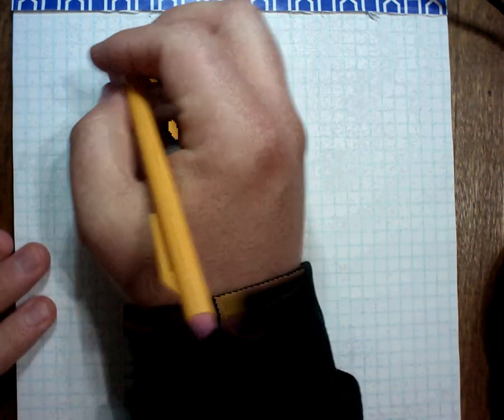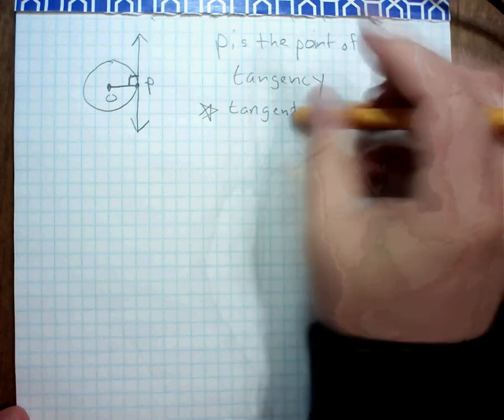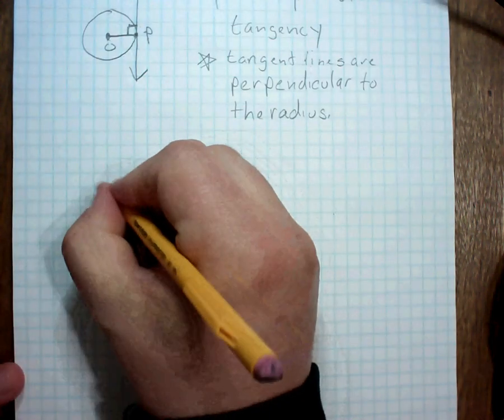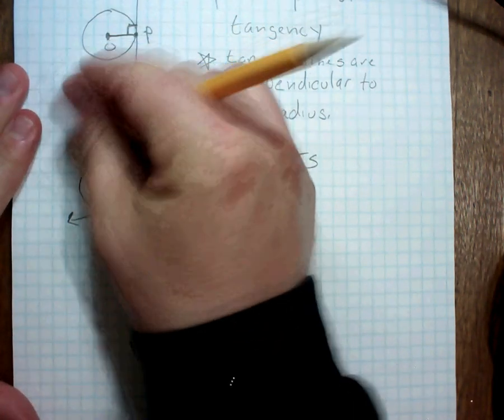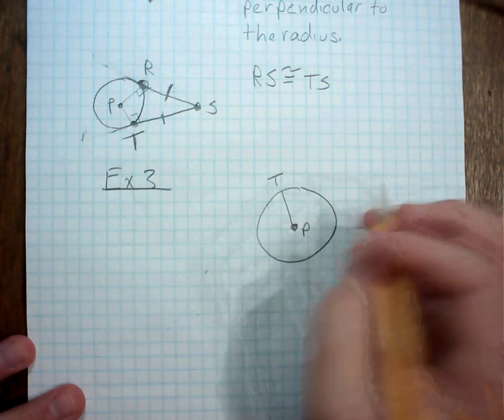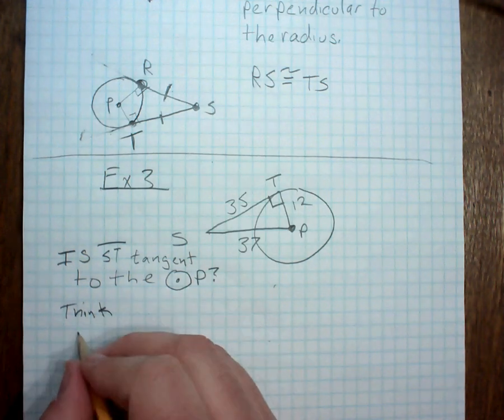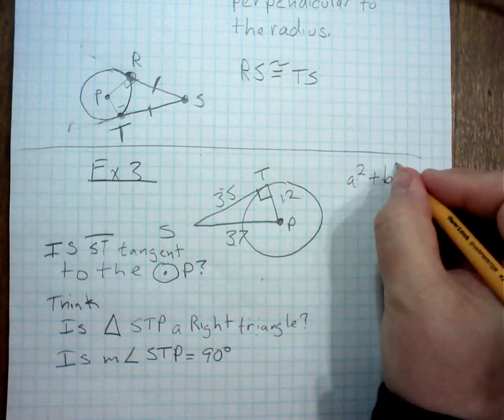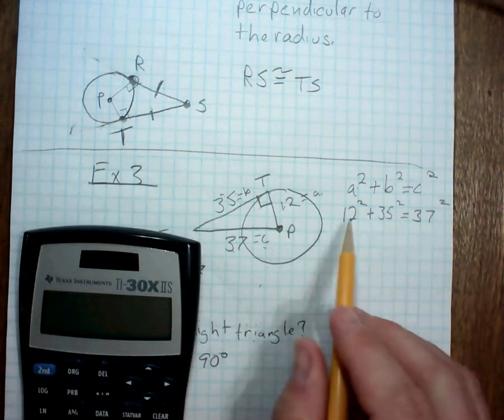10.1 - Geometry - Lines and Segments - Example 3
Geometry Protractor and Compass Set:

- Here in this tutorial, Tom Adams explains the characteristics of tangent lines of circles.